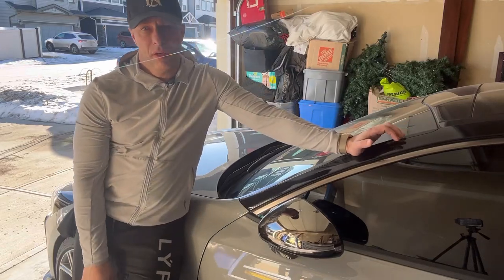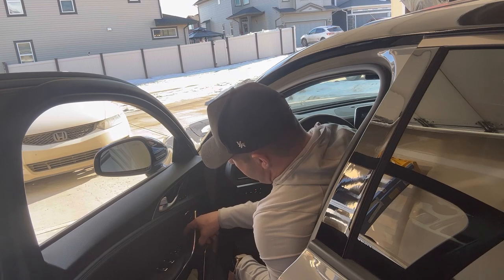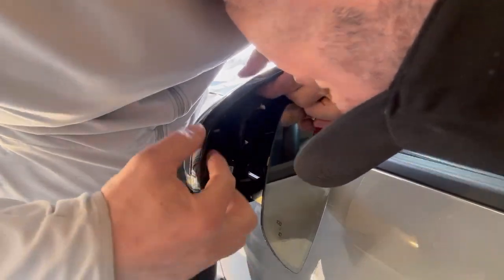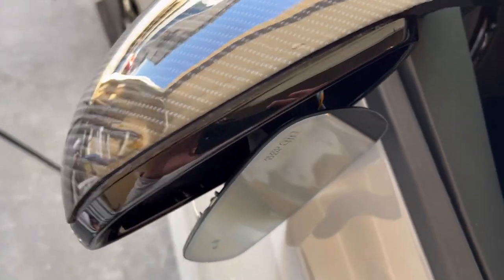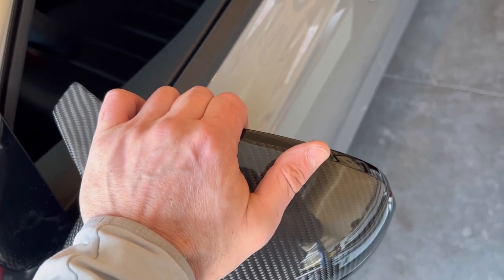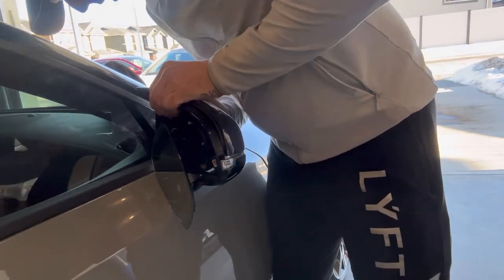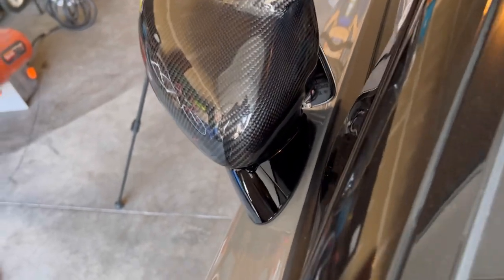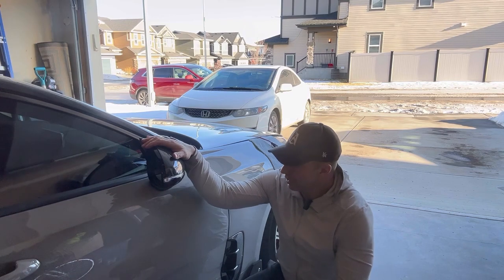A NIGHTMARE INSTALL - Carbon Fibre M-Style Mirror Covers | KIA STINGER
A difficult installation of the Jalisco's carbon fibre M-Style mirror covers.